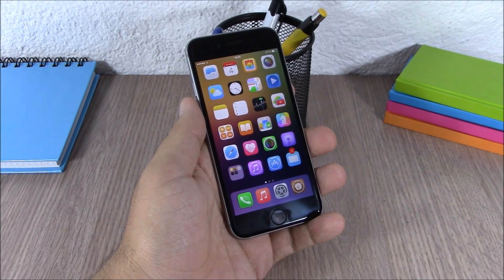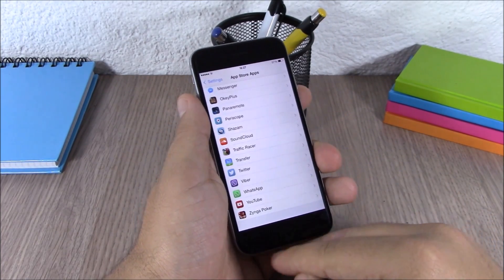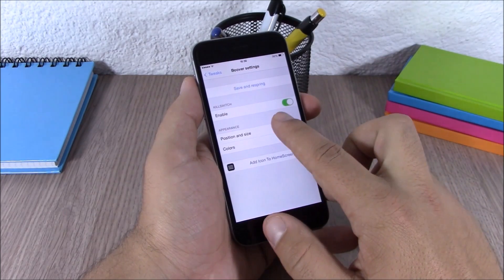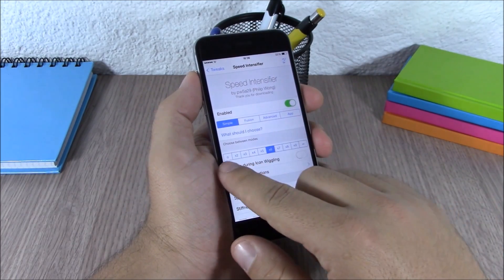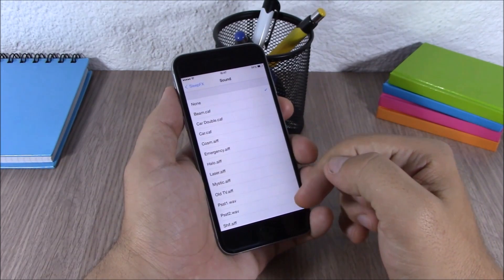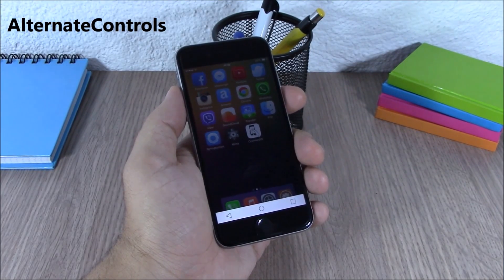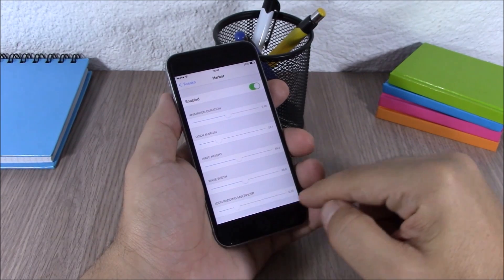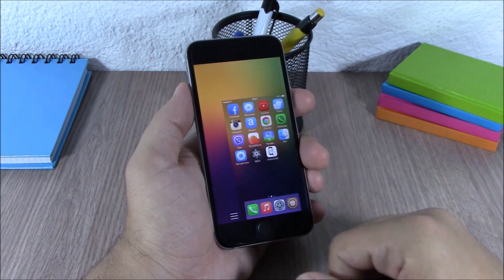TOP 20 Cydia Tweaks Compatible With iOS 8.4 & 8.3 Jailbreak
Pheromone - Repo: cydia.hbang.ws